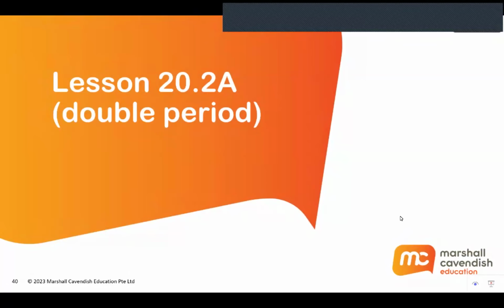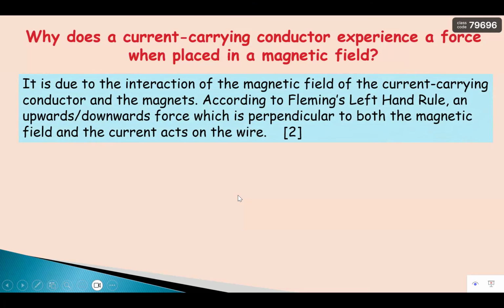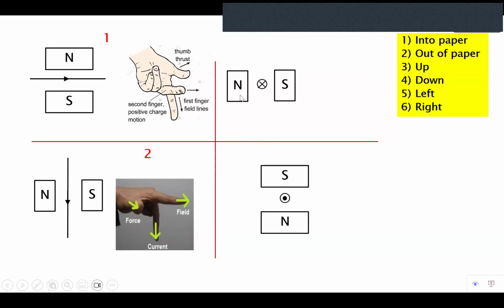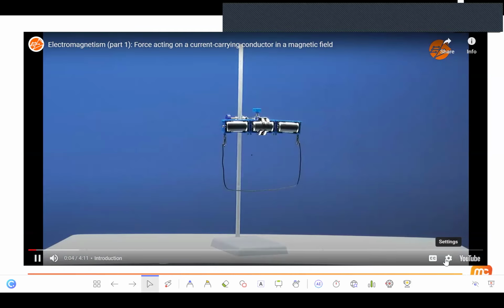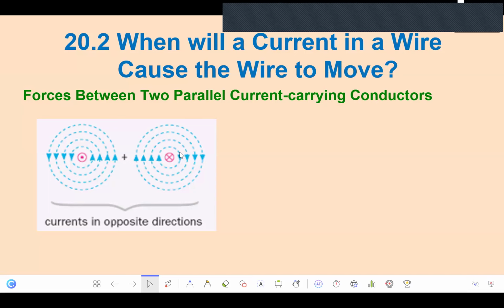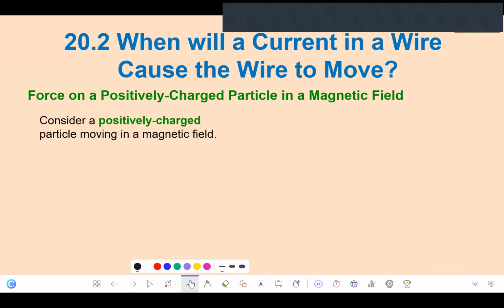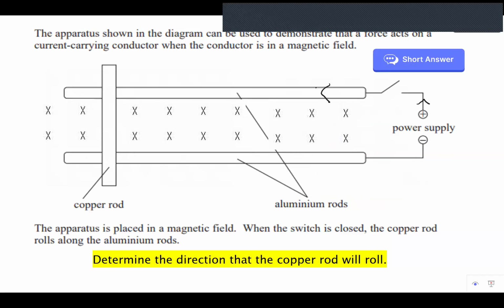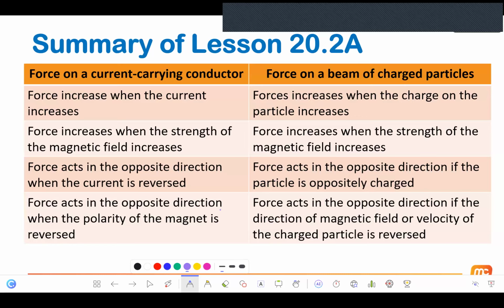Chapter 20 Electromagnetism Part 2